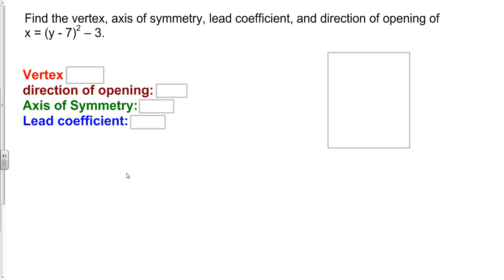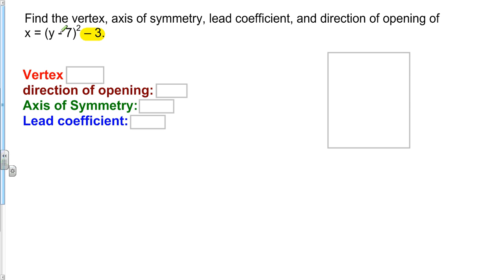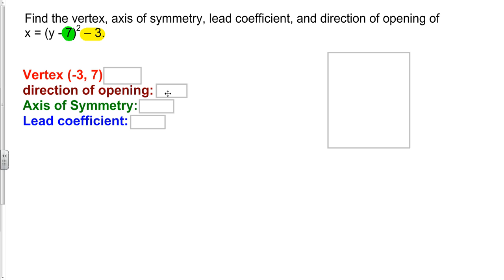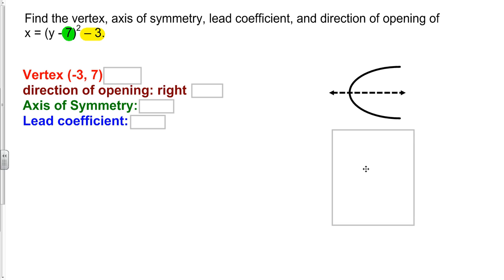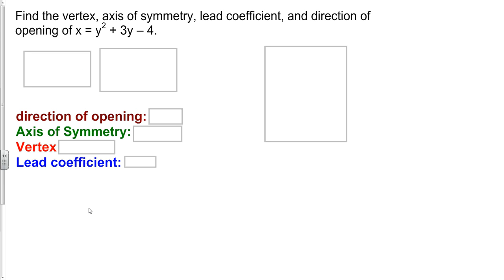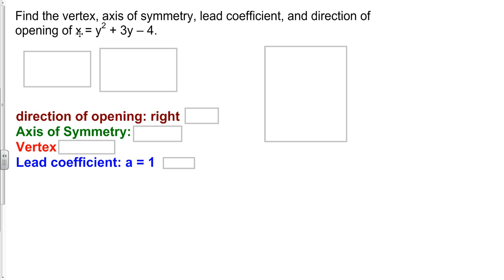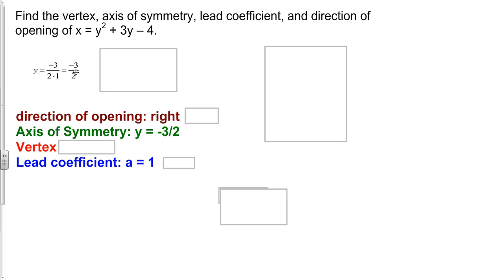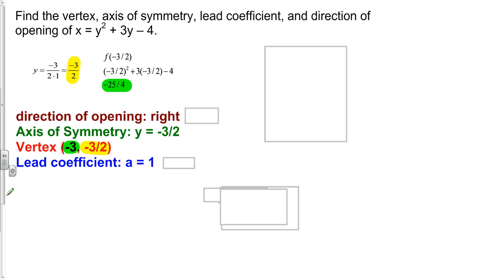8.C.2 Attributes of parabolas defined for x